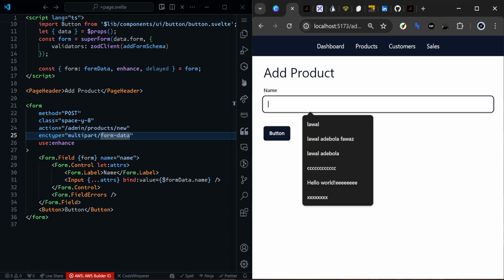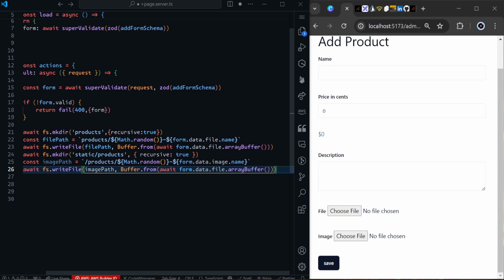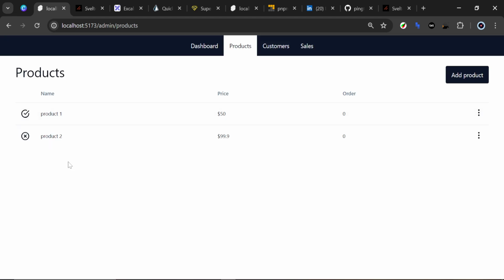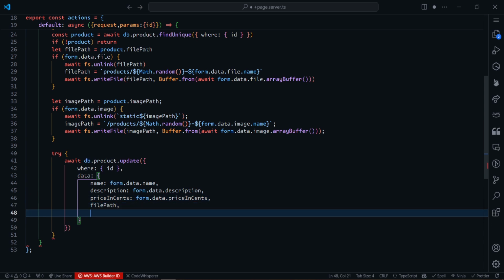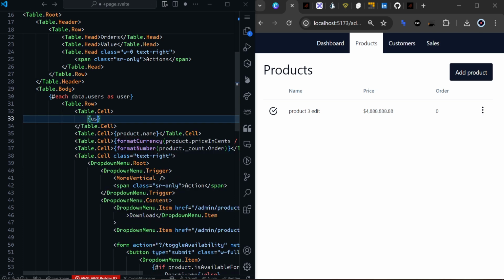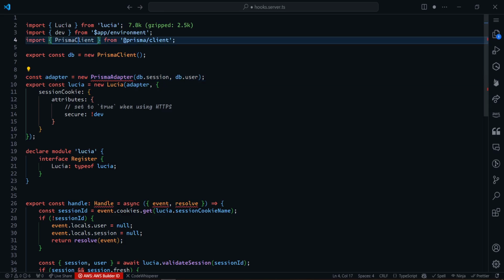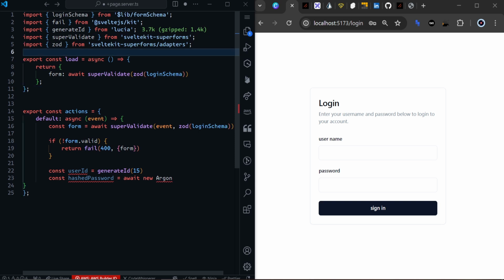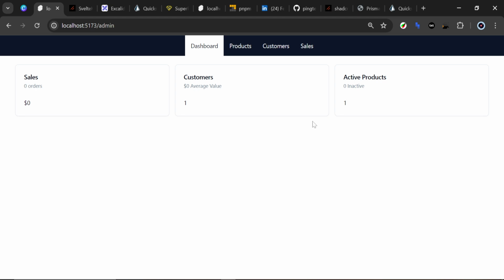🔥 Svelte 5 E-Commerce App (Part 3) | 📦 SvelteKit, TypeScript, Prisma, Lucia, Super-Forms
In video, we'll create a powerful and modern e-commerce platform from scratch using the latest Svelte 5 and Runes API! 🛒 Get ready to master the cutting-edge tech stack of SvelteKit, TypeScript, Prisma, Lucia auth, SvelteKit Super-Forms, and more.

You'll learn how to build a sleek and responsive web application with tailwind css that allows users to browse products, and checkout seamlessly. We'll integrate a robust backend with Prisma, ensuring efficient data management.

while Lucia provides secure authentication. TypeScript will keep our codebase maintainable and scalable as we dive into complex e-commerce features.

Throughout the project, you'll level up your skills in state management, payment integration, order processing, and more.

Whether you're a seasoned developer or just starting your coding journey, this comprehensive tutorial will guide you step-by-step to build a production-ready application that showcases your mastery of modern web development with Svelte 5. Join the revolution and let's build the future of online shopping together! 🌐

This video series would not have been possible without the incredible tutorials and guidance from Web Dev Simplified.